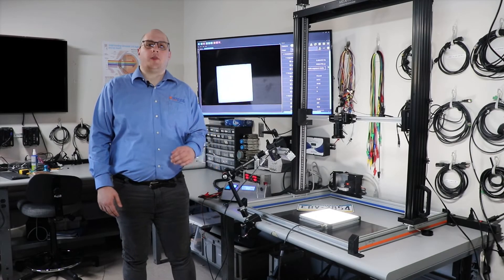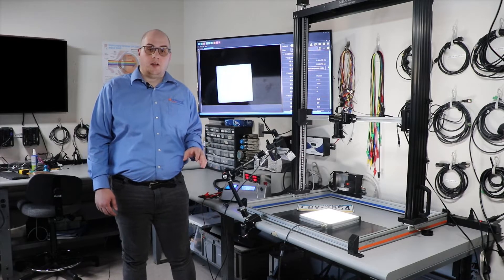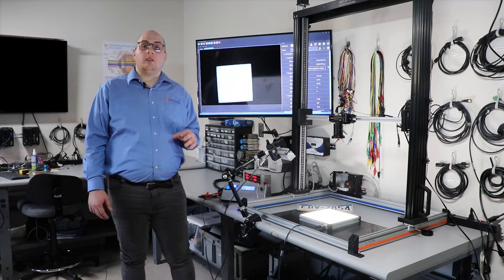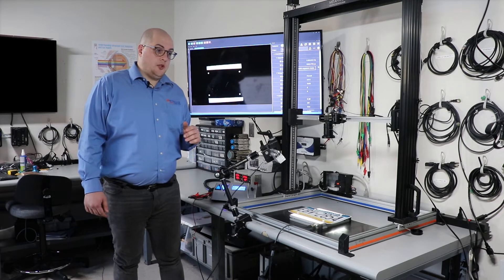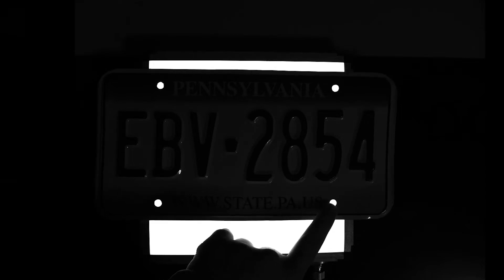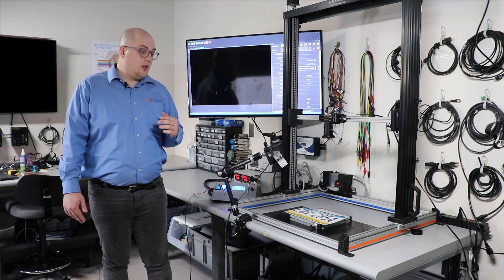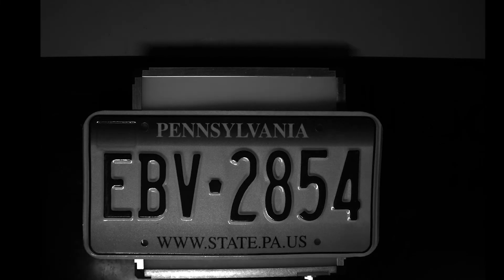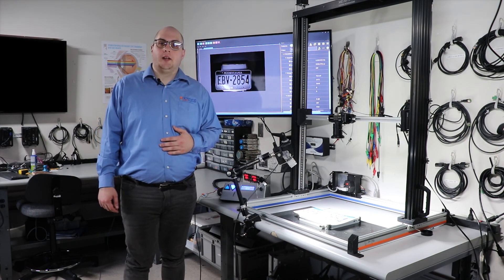A Quick Tour of the Application Lab with Austin O'Neill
Here at Metaphase Technologies, our resident Application Engineer goes through an extensive process to find out which light best fits the customer's needs.

To learn more about our application lab, feel free to visit our